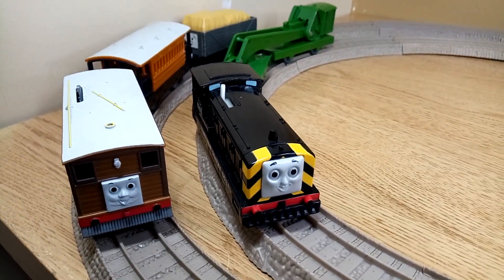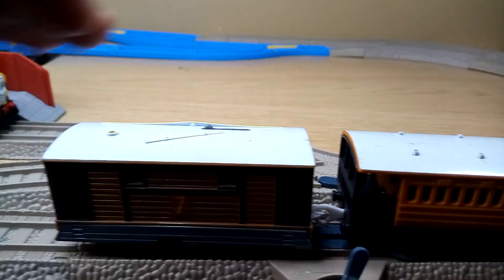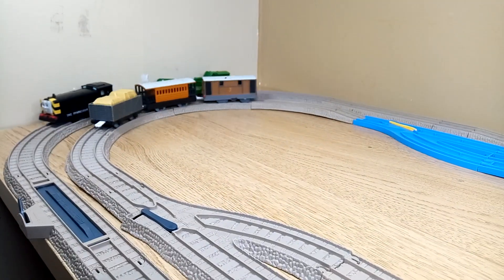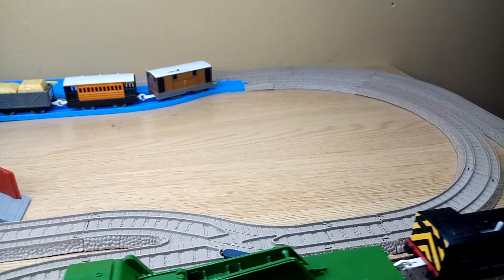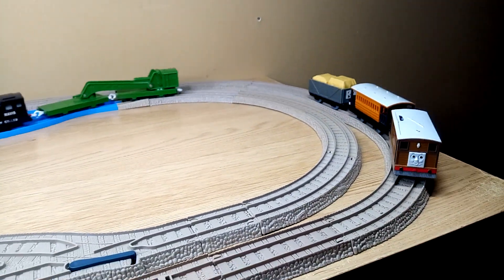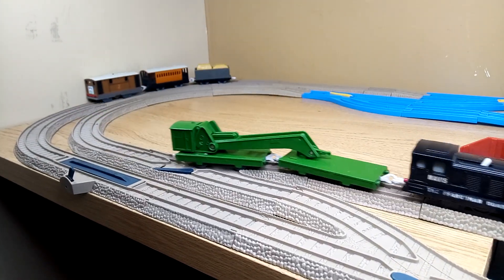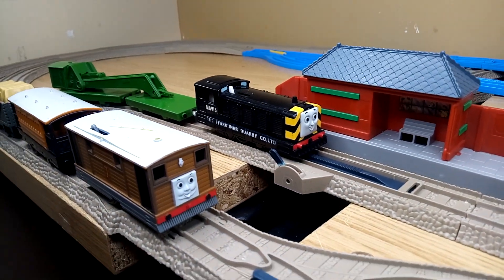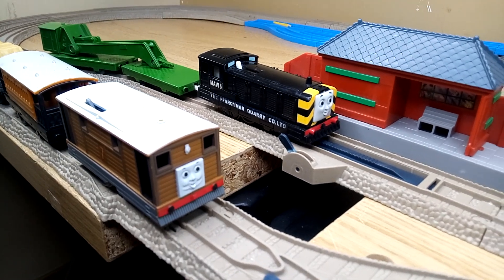Thomas and Friends TOMY Toby & Mavis